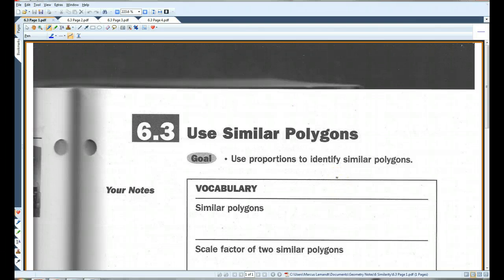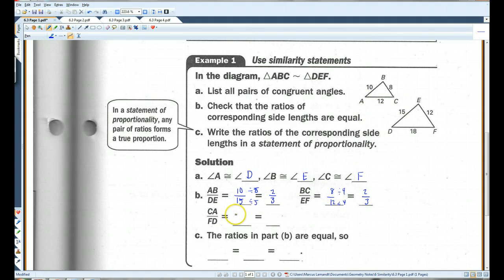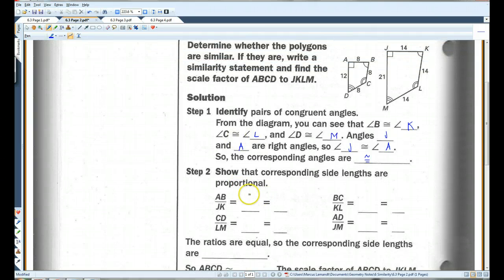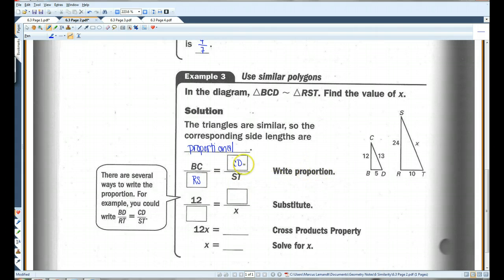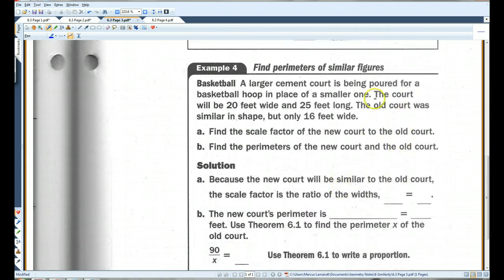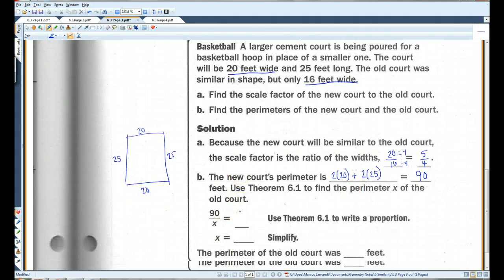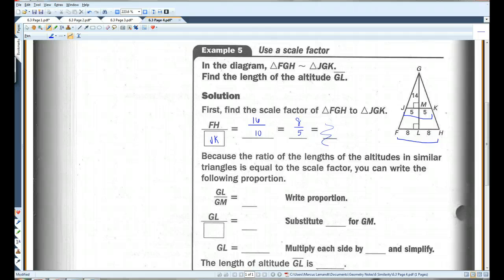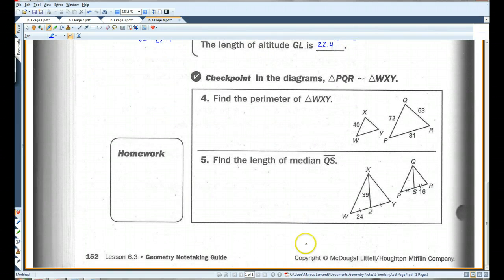6.3 Use Similar Polygons